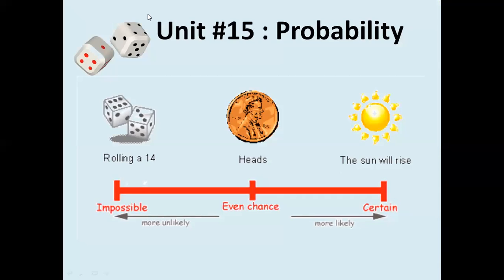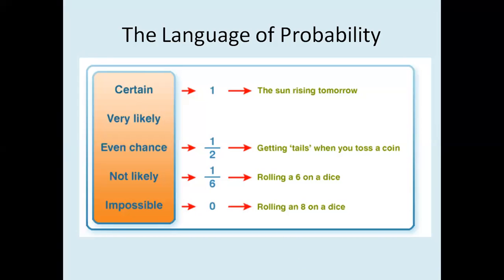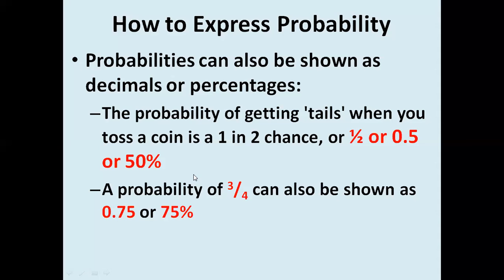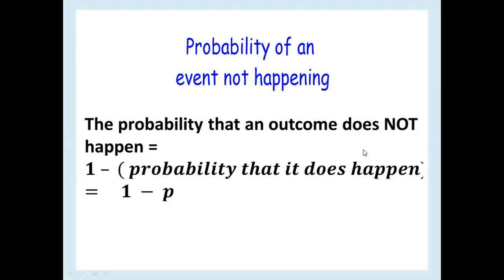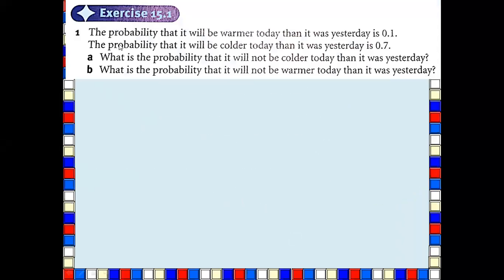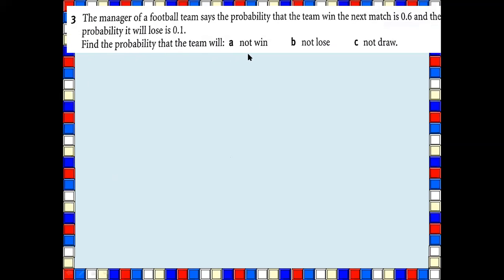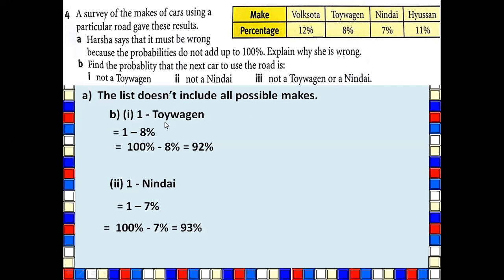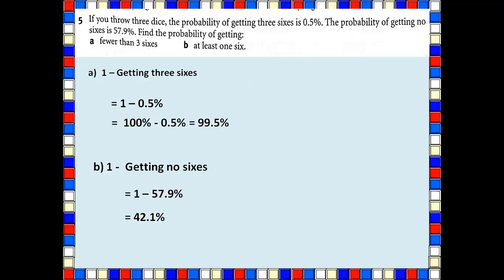Grade girls/Math/ Mes Haneen's session: Thursday : 9/4/2020